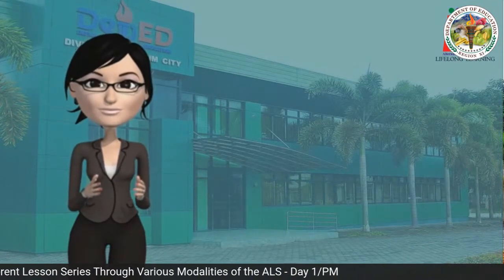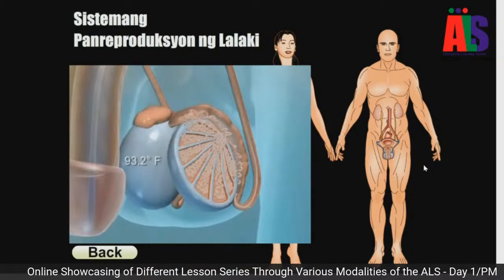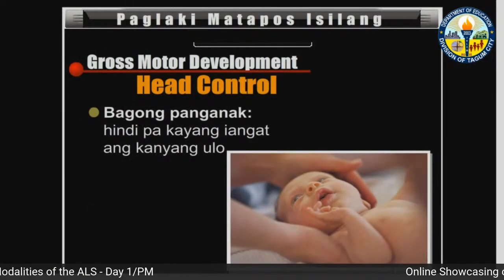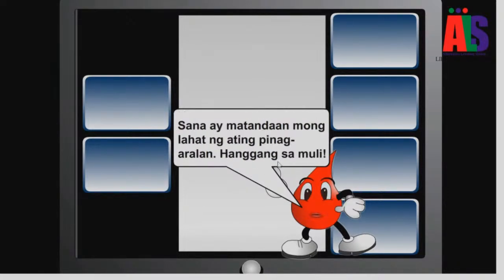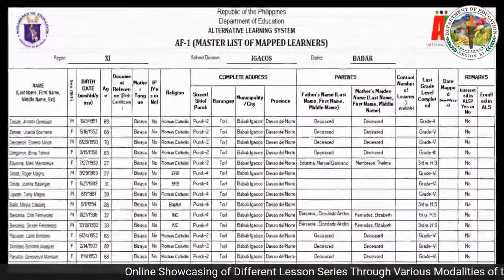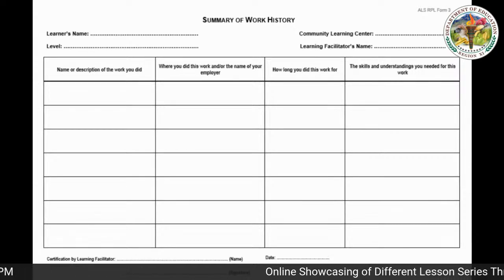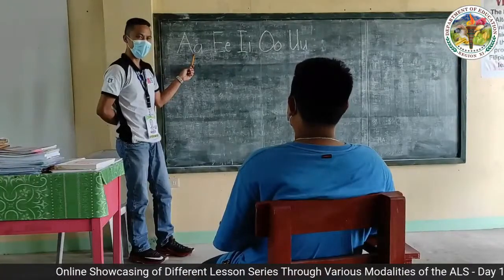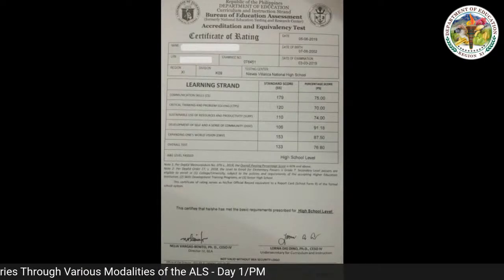Online Showcasing of Different Lesson Series Through Various Modalities of the ALS - Day 1/PM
Tagum City and IGACOS Division